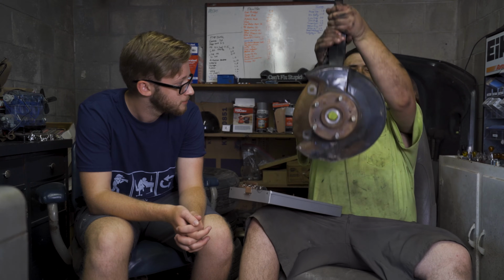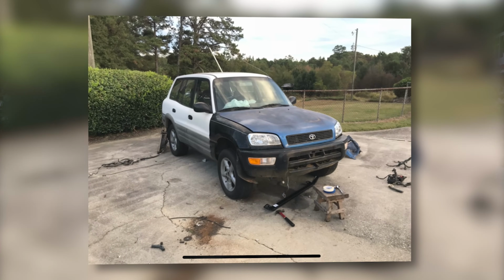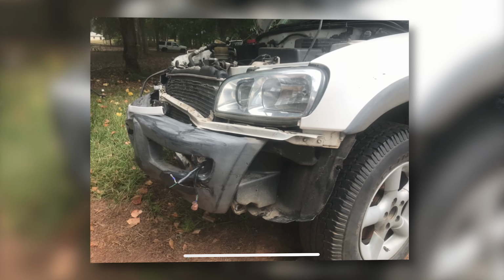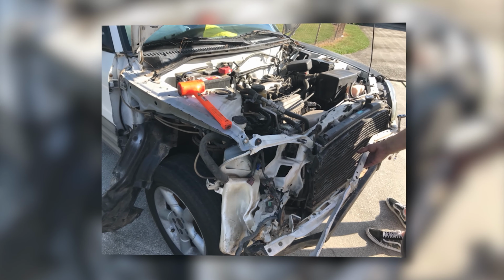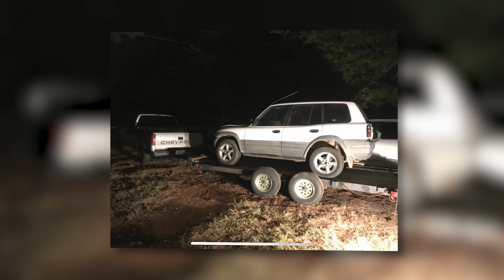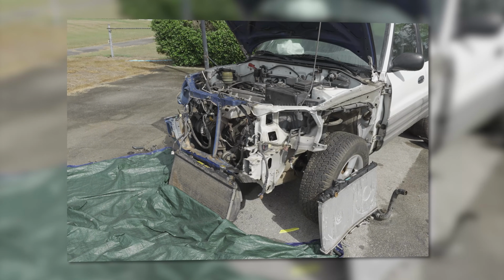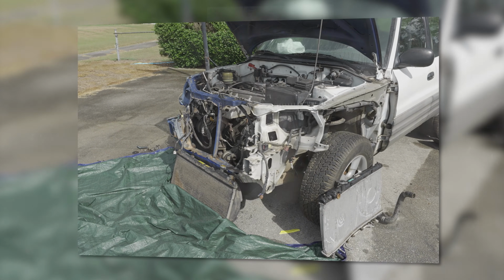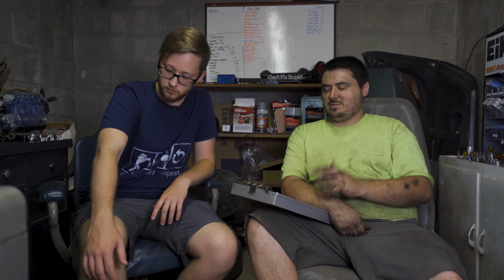JUNKYARD RANT, how to deal with junkyards and scrapyards as a professional shop or DIY mechanic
In this video we discuss some of the frustrations of dealing with Junkyards

Want to be notified when the next video goes live?

My Favorite Tools and Equipment

My go to Jack
Daytona 3 Ton - Low Profile, Long Reach

Best Jump Box
Fatmax Jump Box

Best Ratchet for hard to reach bolts
Long Skinny Ratchet

Best Impact drill for your buck
Kobalt Impact Drill

Enjoy this video and want to see more like it?

BEST CAR JACKS YOU CAN BUY, Top Three Best Car Jacks Review, What To Look For When Buying A Car Jack

TOP 5 AUTOMOTIVE TOOLS, The Best Tools You Can Buy As An Automotive Mechanic, Best Tools Review